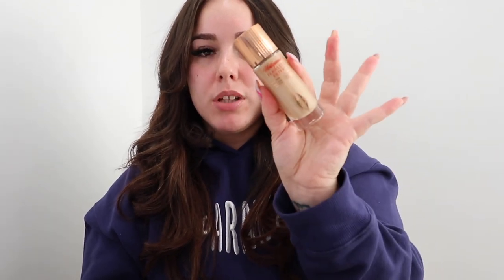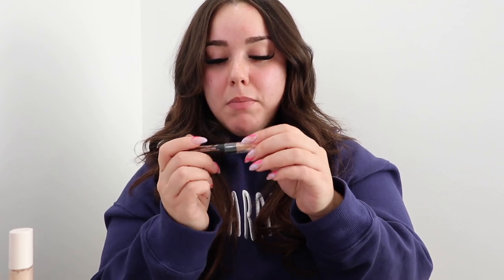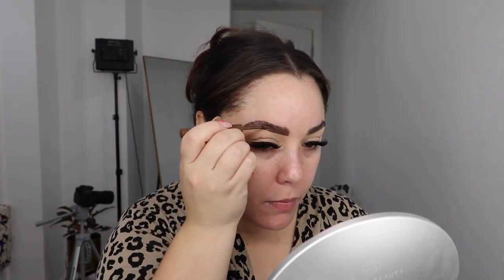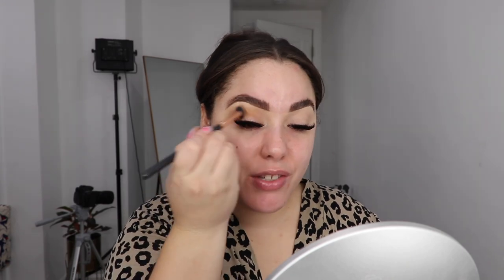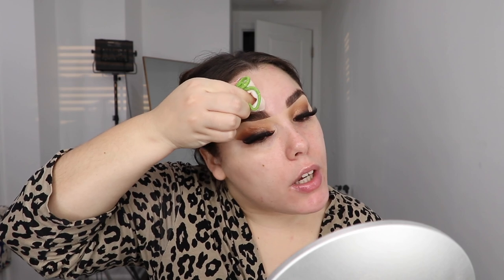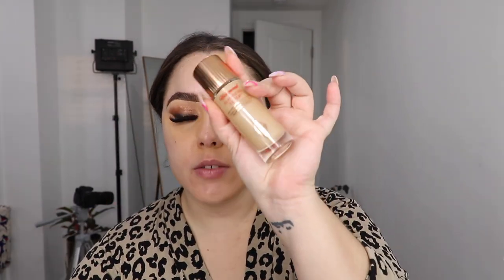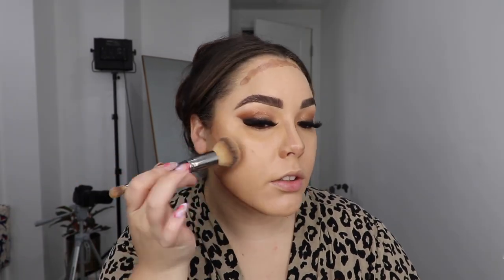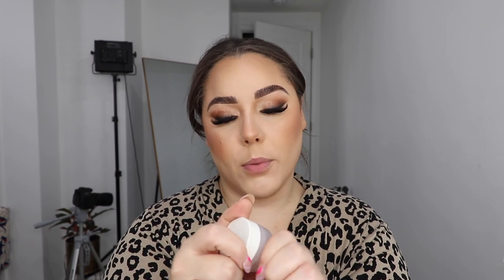VLOG: GRWM Trying New Products & Content Day!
LISTEN YOUTUBE, I know. I've been very neglectful of yall but I'm sorry and I love you and I have an editor now so WE BACK!

NEW CAMERA
NEW TRIPOD

MAKEUP USED:
- ANASTASIA BROW FREEZE
- ANASTASIA PRO PENCIL
- LAWLESS THE LITTLE ONE PALETTE
- BOBBI BROWN TOAST EYESHADOW
- DOSE OF COLORS FRIENDCATION PALETTE
- MILK HYDRO GRIP PRIMER
- KEVYN AUCOIN SENSUAL SKIN ENHANCER
- CHARLOTTE TILBURY FLAWLESS FILTER
- FENTY SKIN TINT
- CHARLOTTE TILBURY CONTOUR WAND
- FENTY BEAUTY CONCEALER
- MAYBELLINE FIT ME LOOSE POWDER
- IT COSMETICS CELEBRATION FOUNDATION POWDER
- KYLIE COSMETICS TEQUILA TAN
- MORPHE CONTINUOUS MIST SETTING SPRAY
- BECCA OPAL HIGHLIGHT

MY CURRENT MEASUREMENTS:
HEIGHT - 5'2"
SHOULDER TO SHOULDER - 19"
BUST - 41"
WAIST - 35"
HIPS - 50"
THIGHS - 27"

WHAT I FILM WITH:
Camera - Canon Rebel 80D and/or Canon G7X Mark ii
Lighting - Diva Ring Light